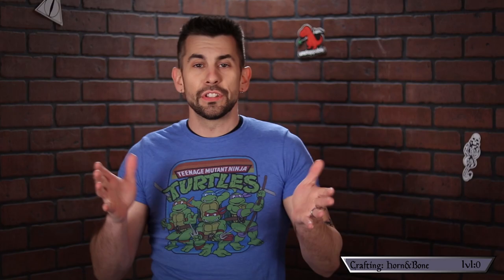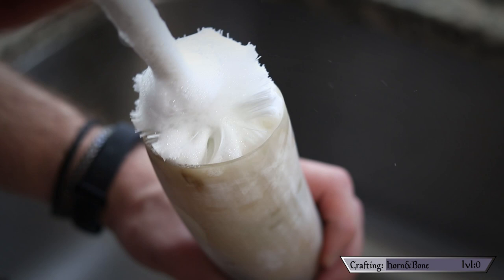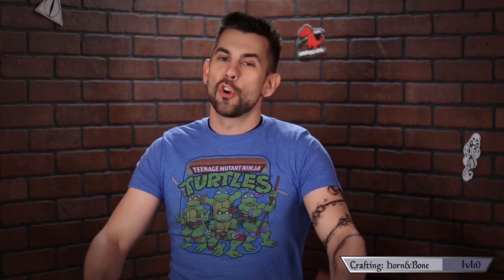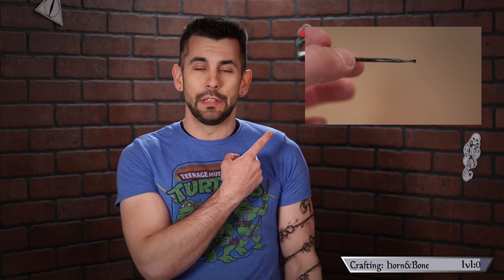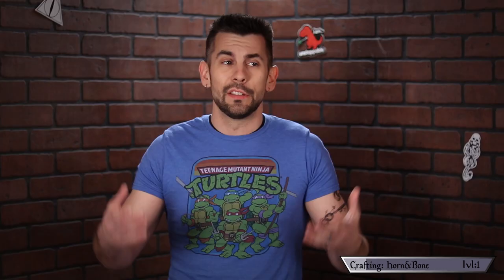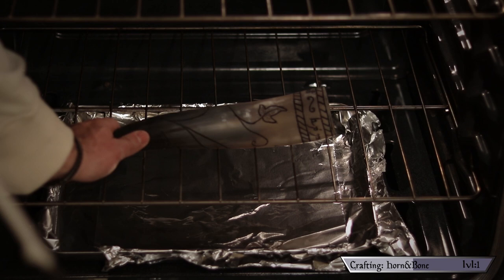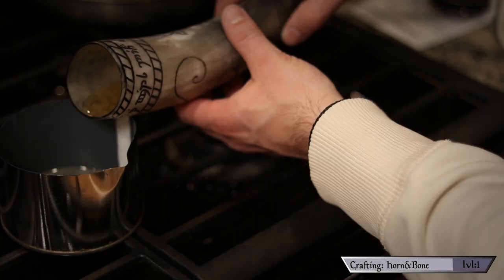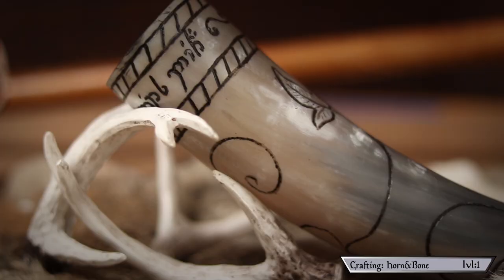Make a Drinking Horn | Skill Tree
What up, Fam? Welcome to Skill Tree, where we learn how to do... just about everything. Today we are learning how to make a Viking drinking horn. Super fun and easy project. Follow along so you can toast with me to our successful leveling up of yet another skill!

PS. I am super excited that more of my subscribers are sending me requests for skills. Keep'em coming, Fam!

Movie clip:

"Labyrinth" 1986
 Directed by Jim Henson
Executive-producer George Lucas